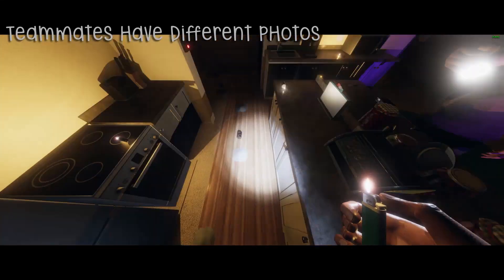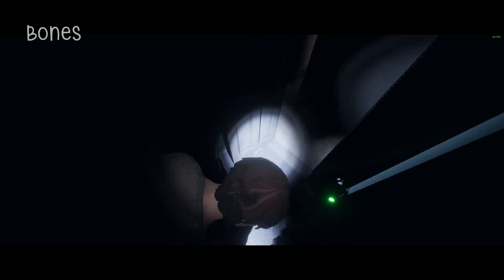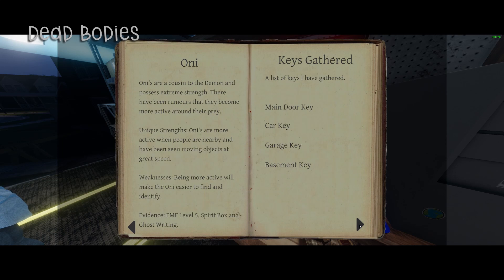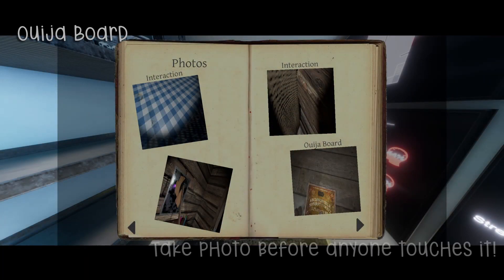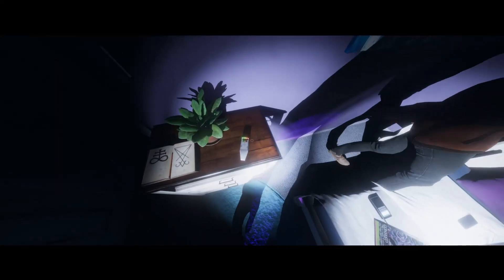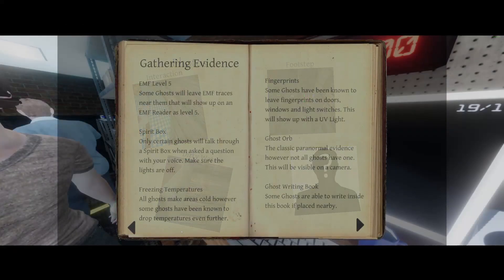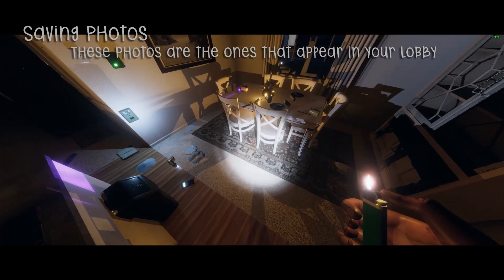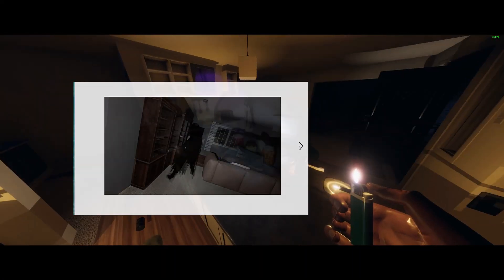How to Use the Photo Camera EFFECTIVELY! - Phasmophobia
Time to start using that Photo Camera correctly so you can gain more XP and money in EVERY game! Welcome to another "how to" for Phasmophobia. In this video I cover all the ways to make the photo camera your in game cash cow. And if you're interested in saving those photos, I'll explain how to do that too.

00:00 Intro Clip
00:25 ChickyTV Intro
00:43 The Photo Camera
01:35 Photos = money
01:41 Bones
01:49 Fingerprints
01:58 Interactions
02:14 Dead Bodies
02:22 Ghost
02:23 Dirty Water
02:34 Ouija Board
02:43 Voodoo Dolls
02:54 Bloody Cleaver
03:23 Footsteps
03:34 Labeled Photos
03:48 Saving Photos

I did a lot of testing before I made this video, so I think I got most if not all of the items you should be looking for.

alt.dex's photography (his music is here too!)